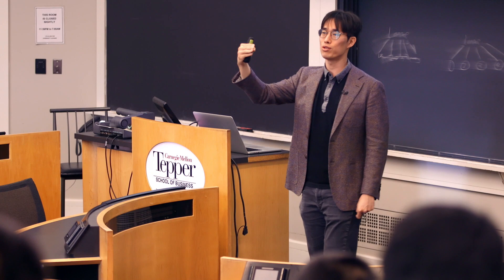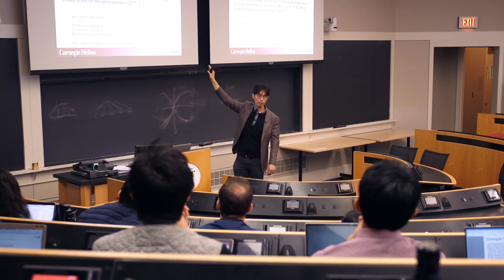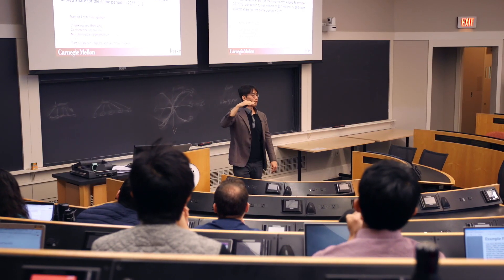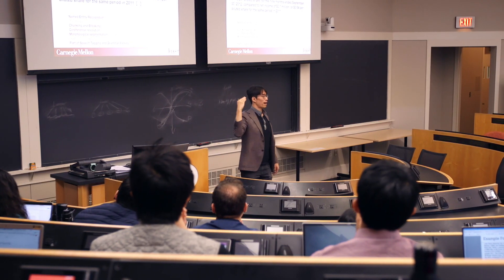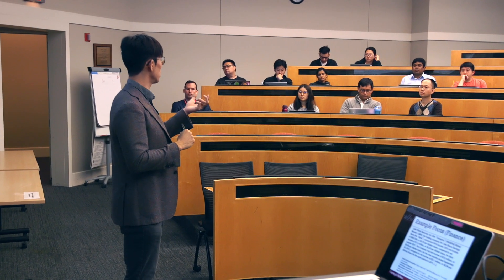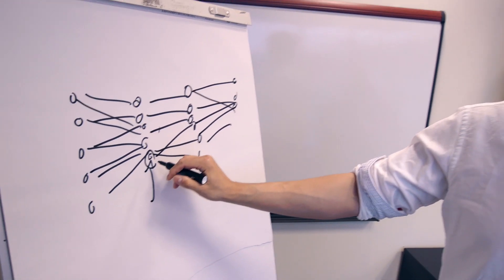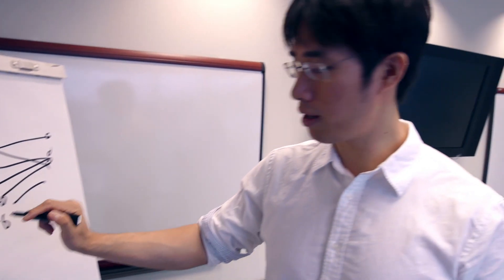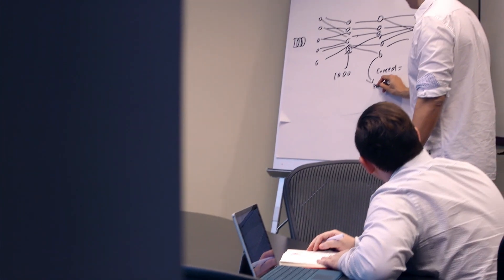Data Mining MBA Course with Dokyun Lee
This elective course is offered to Tepper School MBA students. The instructor is Dokyun Lee, Assistant Professor of Business Analytics.

Video Transcript:

There has been this big buzz about big data, right? Big data, I mean any combination of high resolution, unstructured, large volumes of data, and lots of interest on how firms can utilize this data. Very simple algorithm used to aggregate.

In my course, I teach the basics of techniques to deal with big data. And the biggest part of it is machine learning, text mining, computer vision algorithm. I teach the basic concept of machine learning for the first 50% of the course. And then the remaining 50%, based on these fundamental concepts in machine learning, how a business, or for example, managers can utilize this for their business. And because it's such an exciting field, it's always growing, always changing. It's real time. You know, every day new techniques or new ways of using these techniques are featured and used. I cover real-world examples of these techniques.